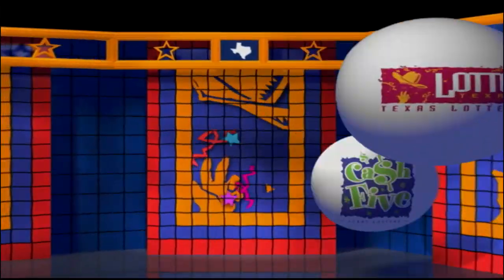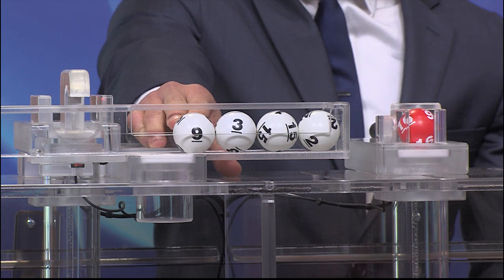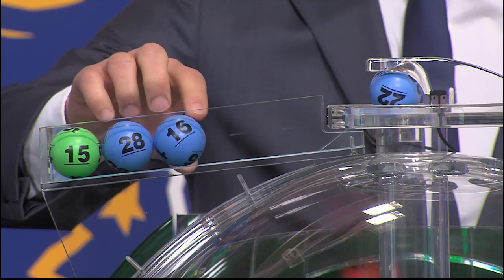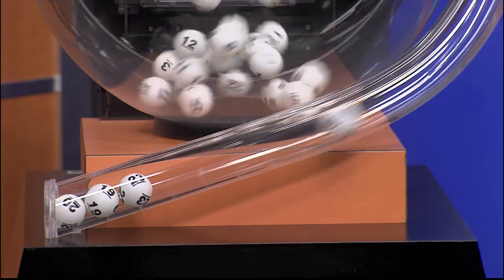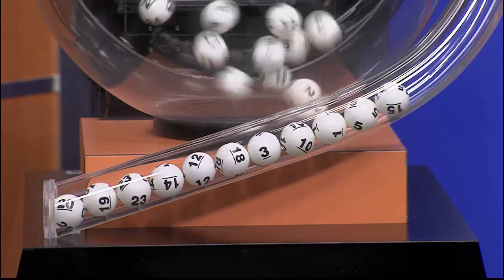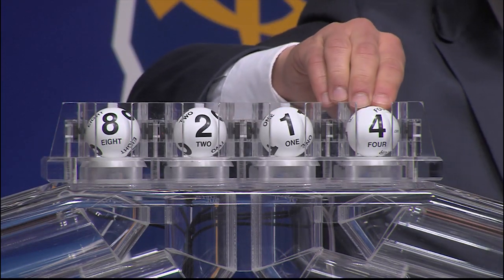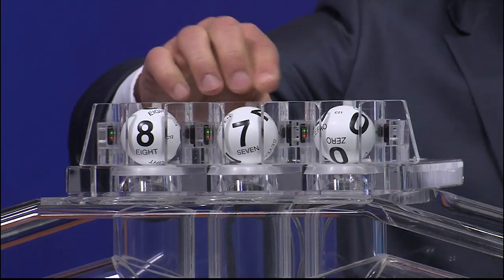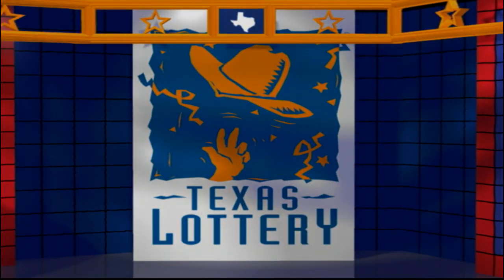Night drawing 11 25 19